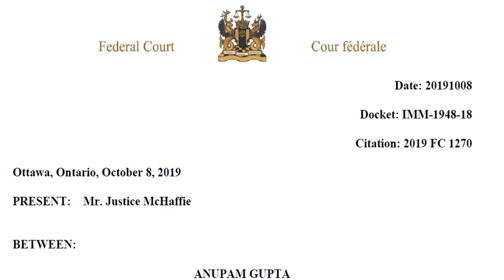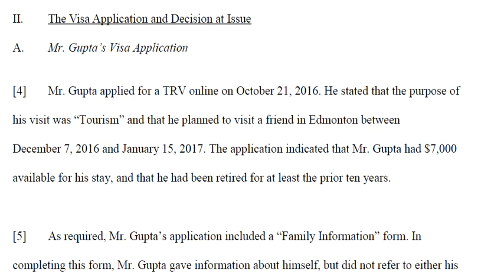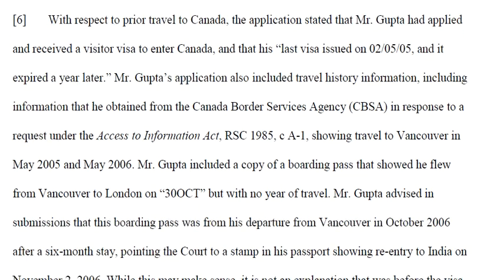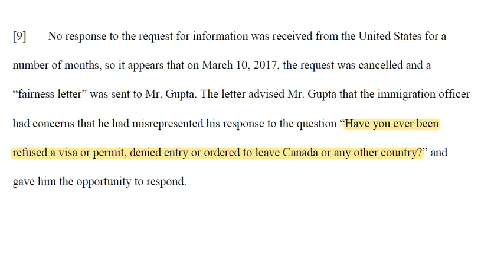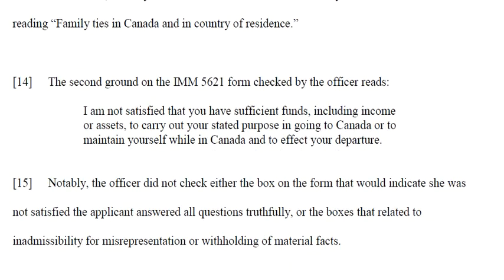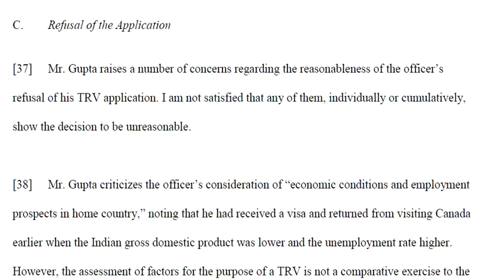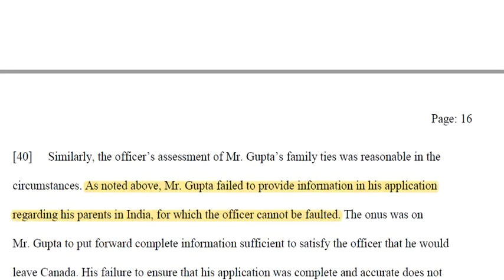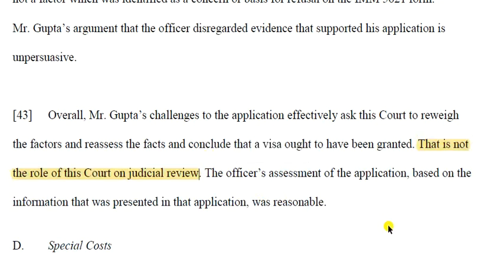TRV refusal and Misrepresentation charges- Case 4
Want to consult Amarjot on your case ?

We help husbands and wives unite in Canada. Is your case refused? The fee is CDN $275. Our contact policy is thru email only. See email below.

Flat fee of $275 gives you the best advice in Immigration law or anything in CANADA matters.

AMARJOT SINGH